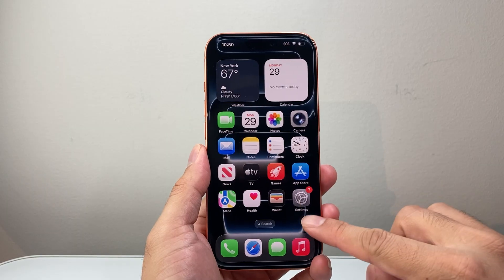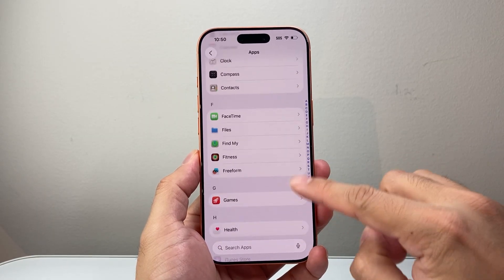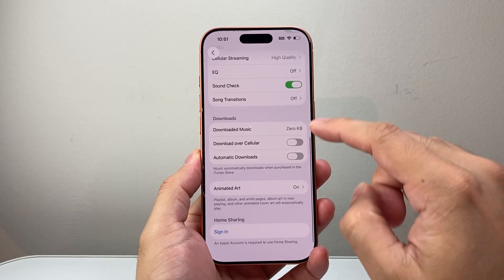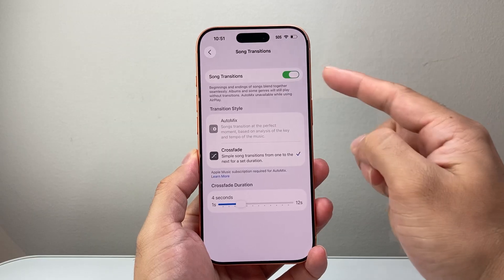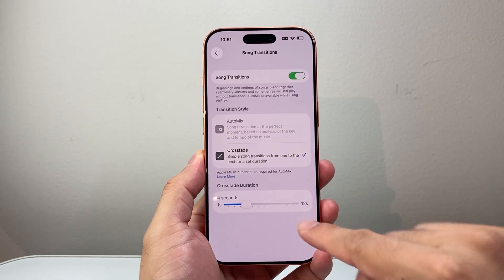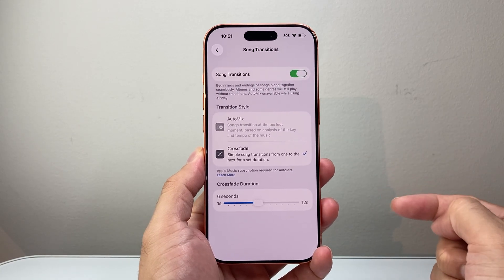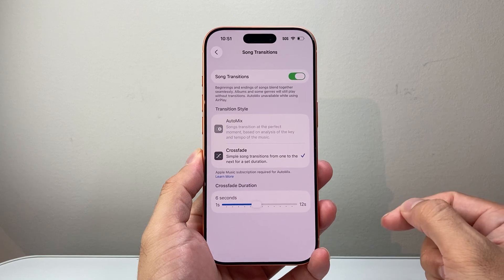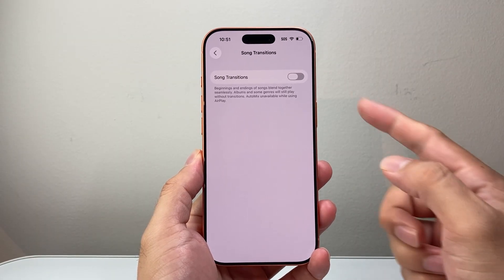How To Turn ON / OFF Crossfade On Apple Music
In this tutorial, I will show you how  to turn on or off Crossfade feature on Apple Music on iPhone.